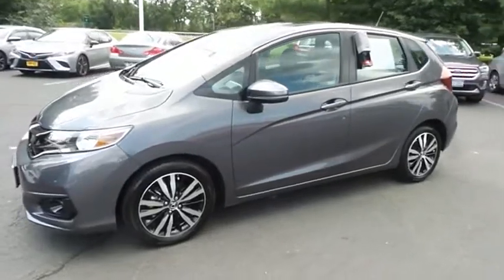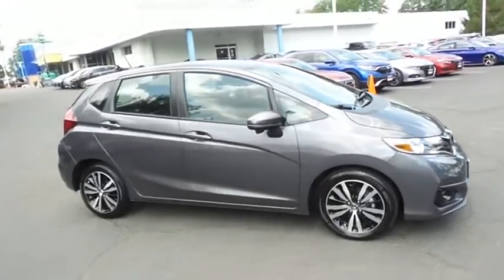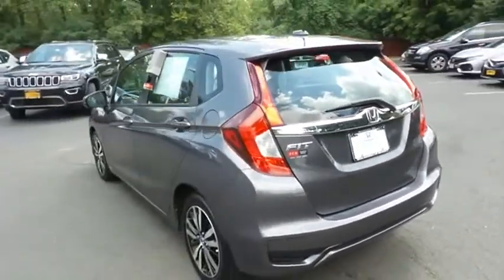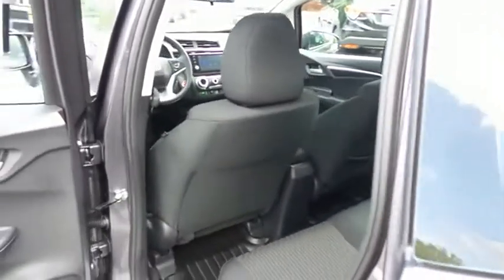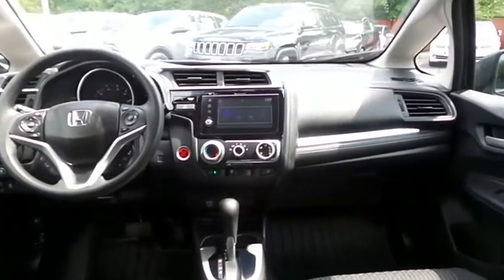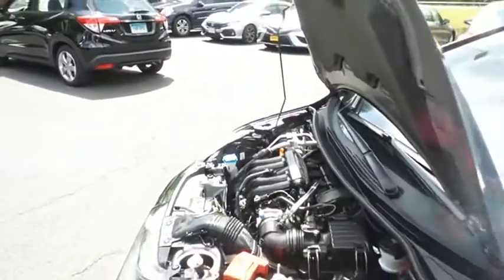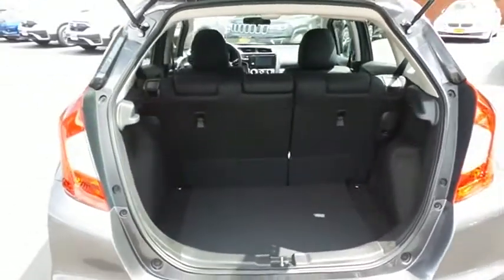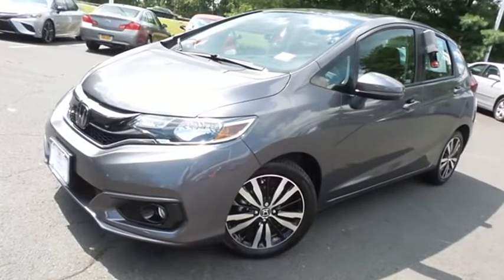2019 Honda Fit Nanuet NY HNK539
2019 Honda Fit EX CVT

CARFAX 1-Owner, GREAT MILES 1,548! EPA 36 MPG Hwy/31 MPG City! EX trim, Modern Steel Metallic exterior and Black interior. Sunroof, Satellite Radio, Back-Up Camera, Alloy Wheels. SEE MORE! KEY FEATURES INCLUDE: Sunroof, Back-Up Camera, Satellite Radio. Honda EX with Modern Steel Metallic exterior and Black interior features a 4 Cylinder Engine with 128 HP at 6600 RPM*. Rear Spoiler, MP3 Player, Keyless Entry, Child Safety Locks, Steering Wheel Controls, Electronic Stability Control, Bucket Seats. EXPERTS CONCLUDE: Edmunds.com's review says The seats offer just enough adjustability. They are wide, allow plenty of leg movement and are comfortable even on longer trips.. SHOP WITH CONFIDENCE: CARFAX 1-Owner OUR OFFERINGS: At DCH Honda of Nanuet, you'll also find a number of used Hondas and Certified Pre-Owned Hondas, plus a variety of used cars from other manufacturers too. Though we primarily serve the residents of Rockland County, New York, we're just a short drive from neighboring Westchester and Orange County New York and Bergen County, New Jersey. Horsepower calculations based on trim engine configuration. Fuel economy calculations based on original manufacturer data for trim engine configuration. Please confirm the accuracy of the included equipment by calling us prior to purchase.